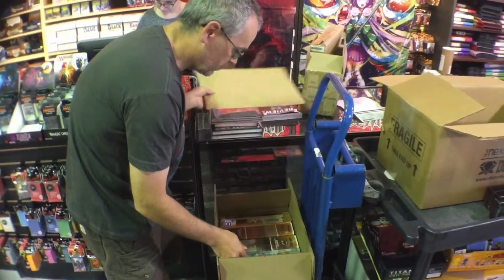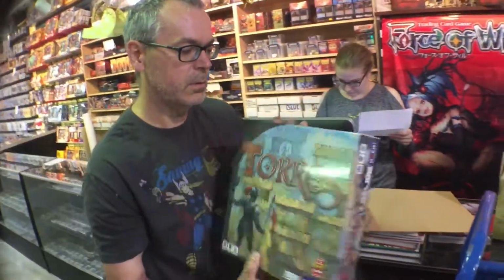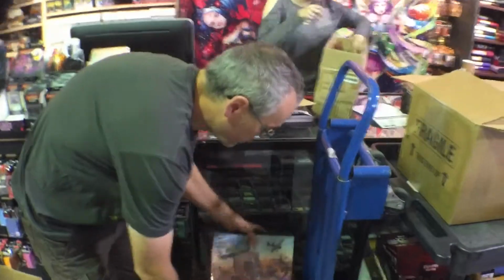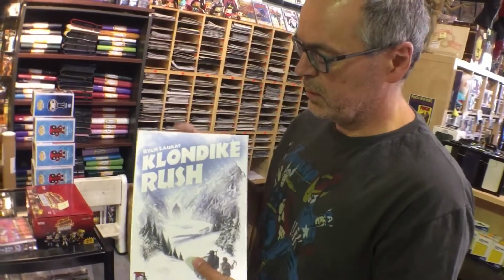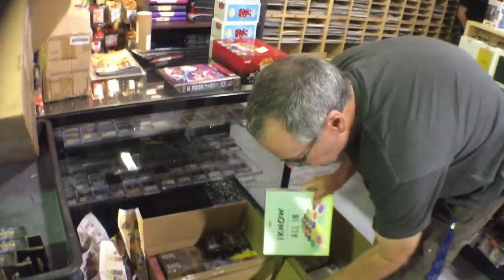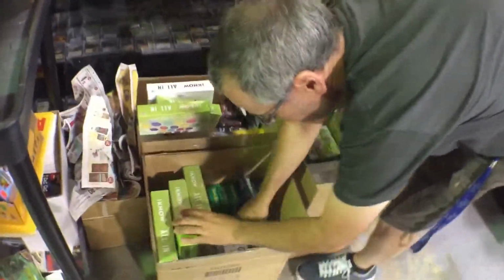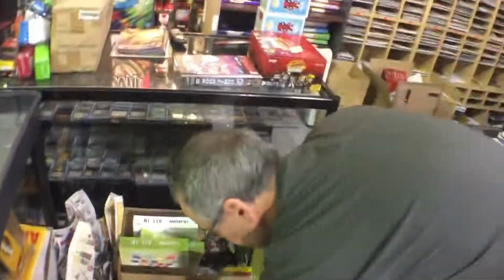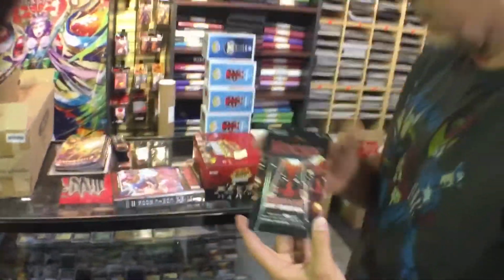Bridge City Boardgamers - Unboxing at Amaze Stories